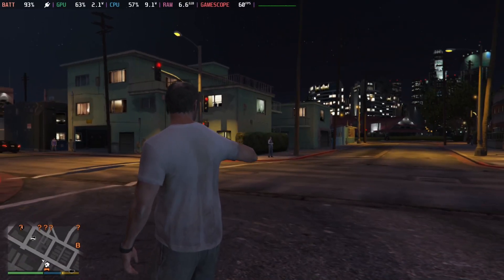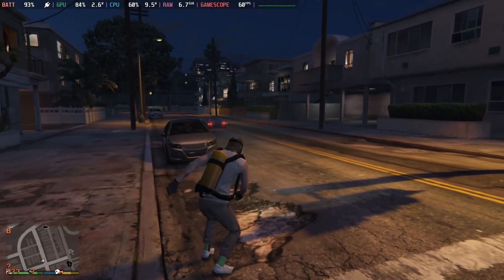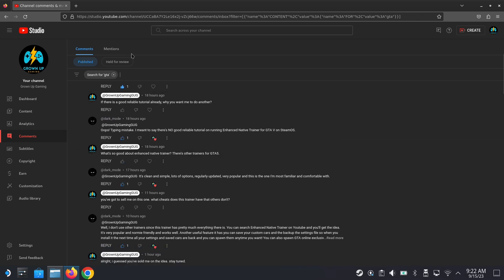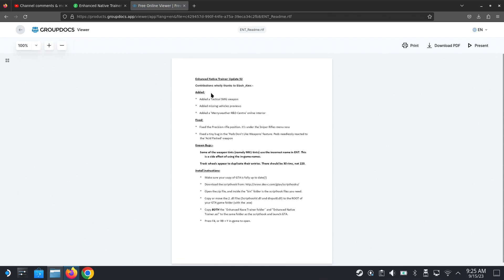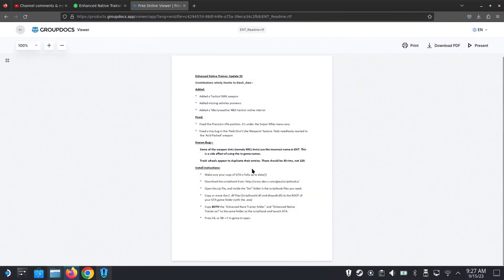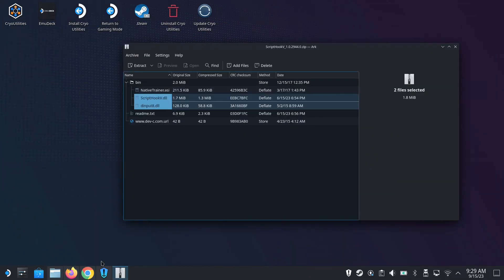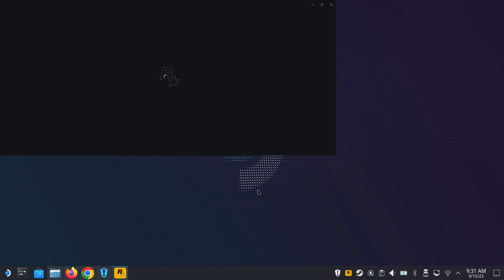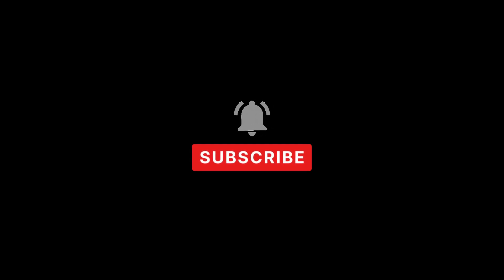How to Install Trainer for GTA V on Steam Deck | Grand Theft Auto V Enhanced Native Trainer Tutorial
Let's install some cheats/trainers to Grand Theft Auto V (GTA V) on the Steam Deck. If you have any future video ideas, please share in the comments section.